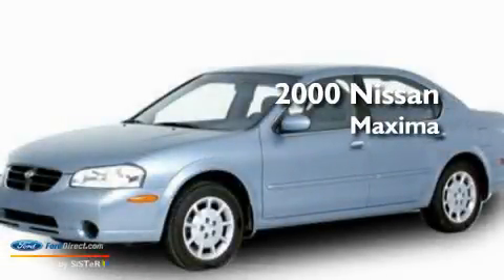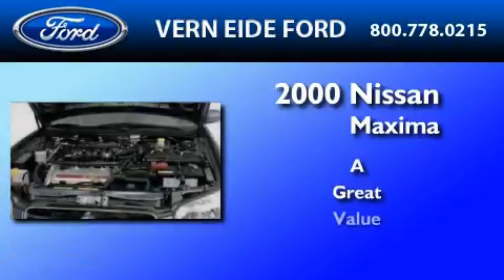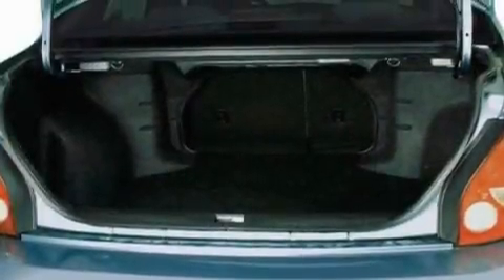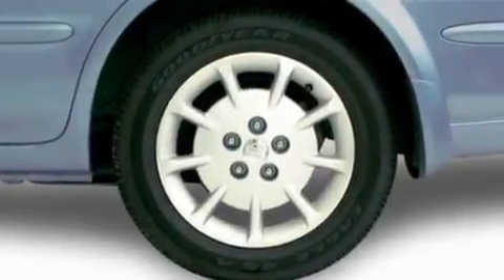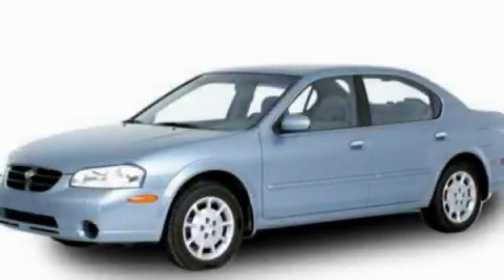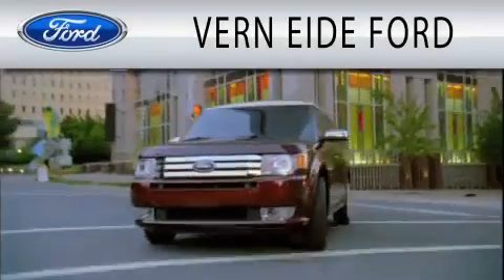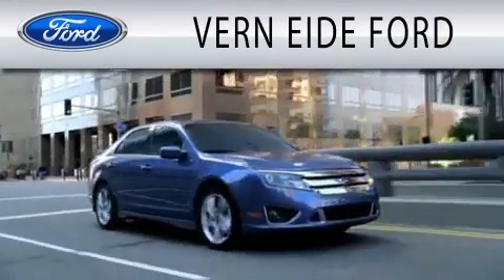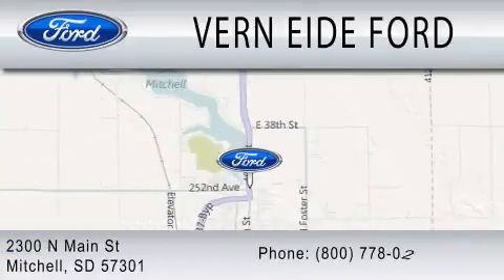2000 NISSAN MAXIMA SD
Year : 2000
 Make : NISSAN
 Model : MAXIMA
 Engine : 3.0L V6

 Miles : 135,538

 Stock : 3822A

 2300 North Main Street
  , SD 57301